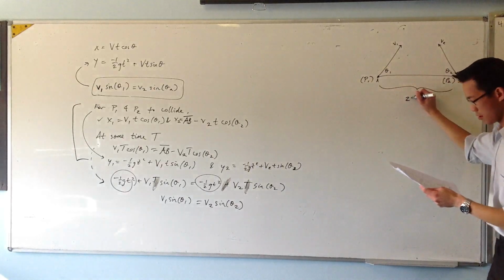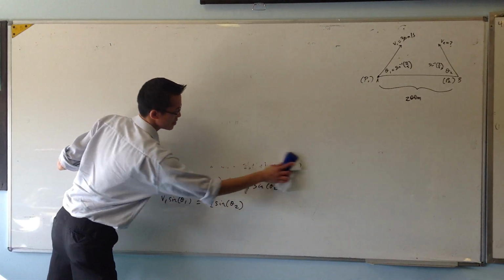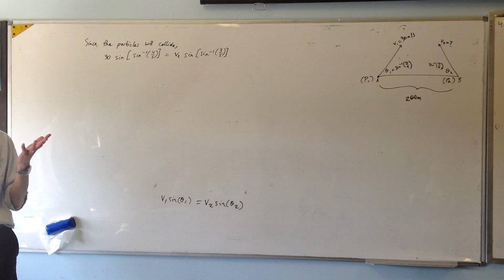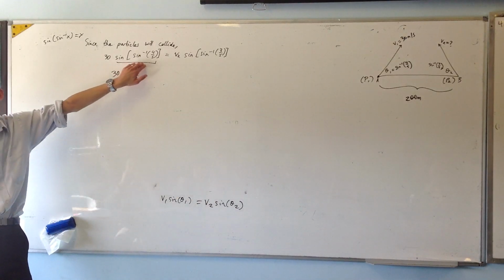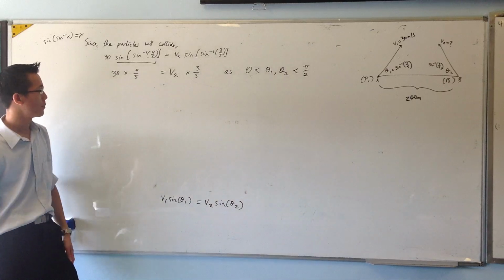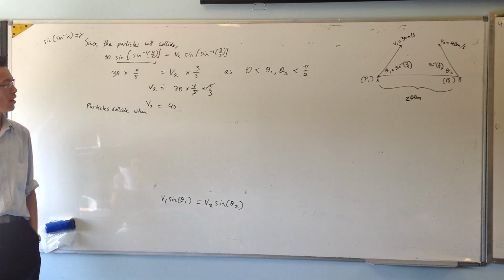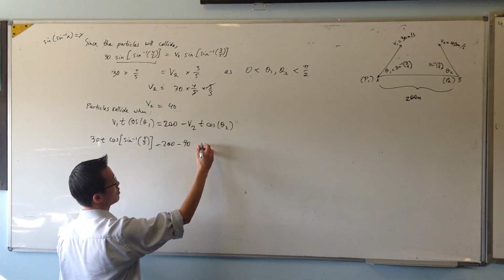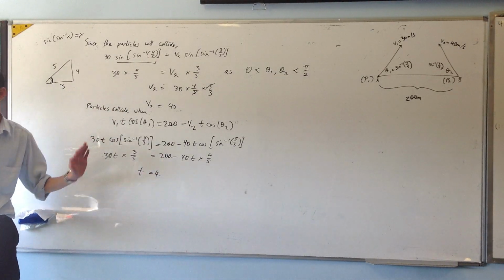Projectile Motion: Colliding Particles (2 of 3)